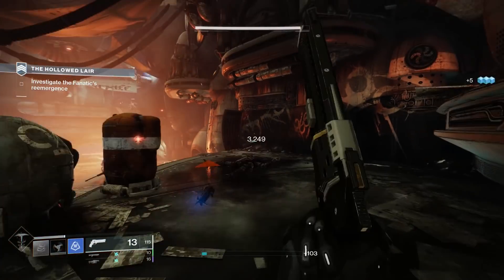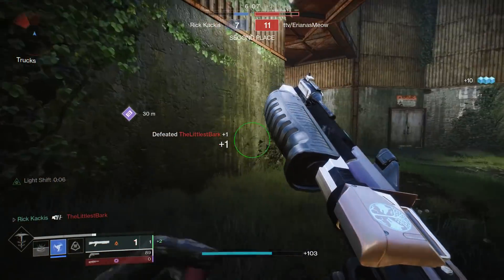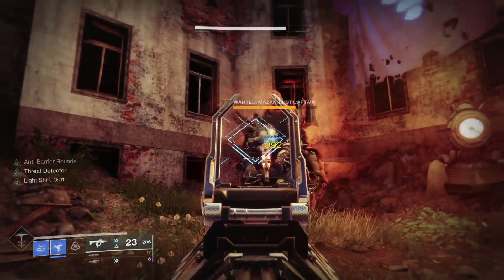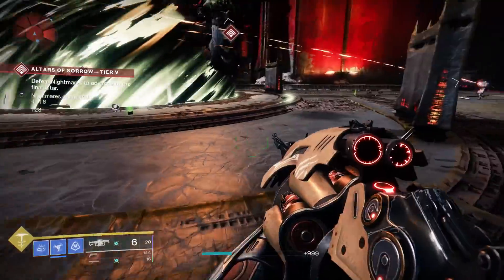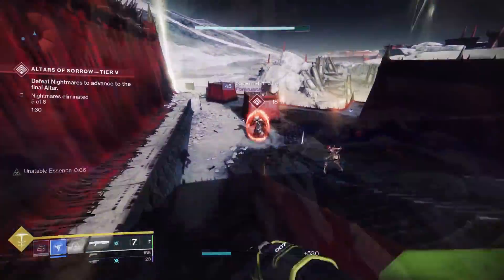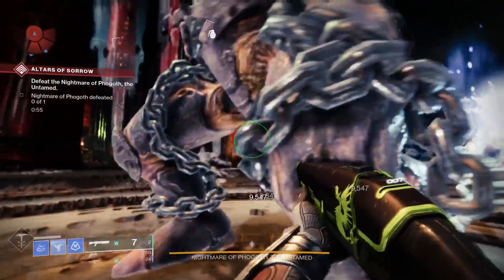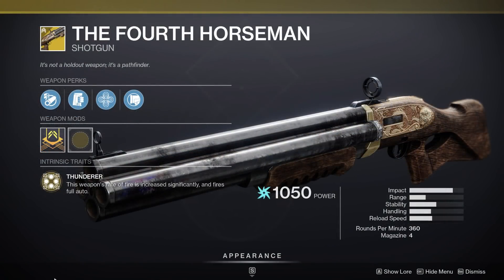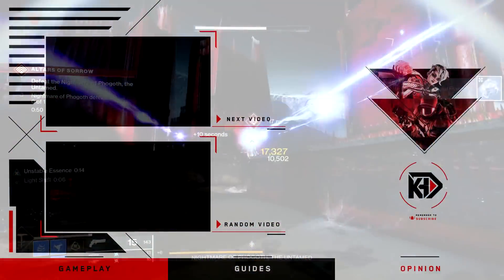The New HIGHEST DAMAGE Loadout in Destiny 2: Beyond Light!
Showcasing some new Loadouts in Destiny 2: Beyond Light, That are capable of Increasing your Damage to the Max, with the help of the new Mask of Bakris Exotic Hunter Helmet!

New Destiny2 video, showcasing how to get the biggest damage increase possible in Destiny 2: Beyond Light (during the New Season 12, Season of the Hunt)! The Beyond Light DLC is out now on PC, Xbox Series X, Xbox Series S, and PS5! and today we're ranking these new exotic weapons from the worst to the best! Utilizing the new Mask of Bakris you can increase your damage higher than ever before! This new Beyond Light Exotic is turning out to be one of the Best PvE Exotics in Destiny 2!